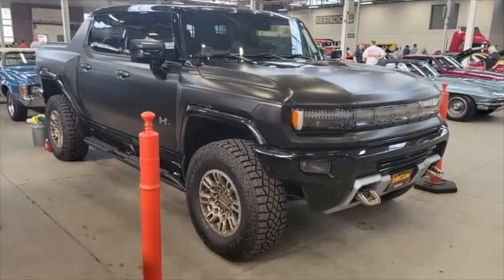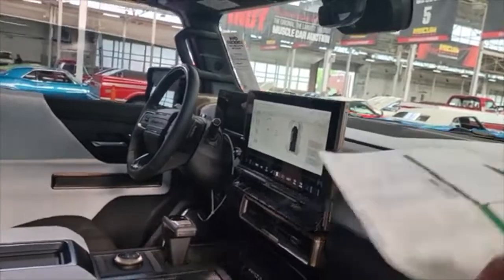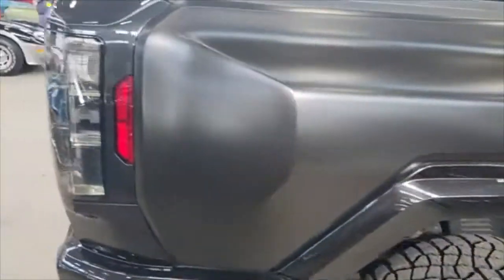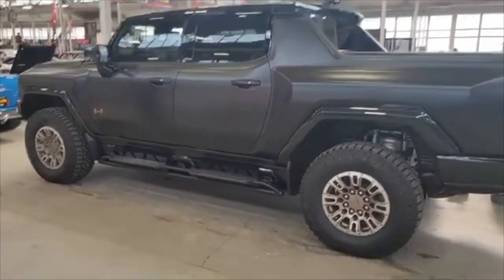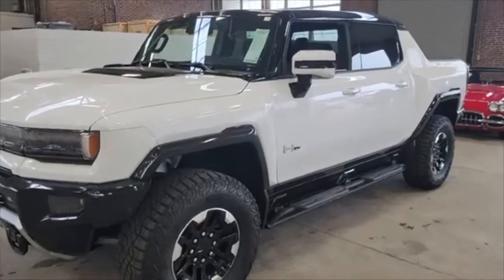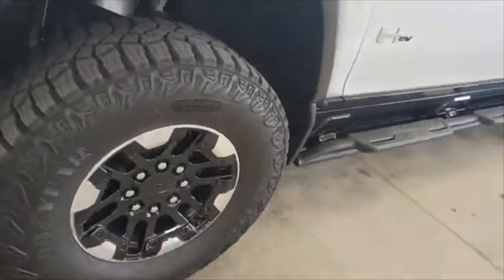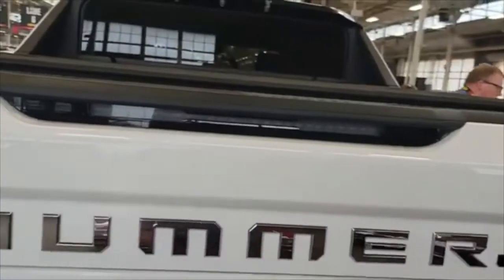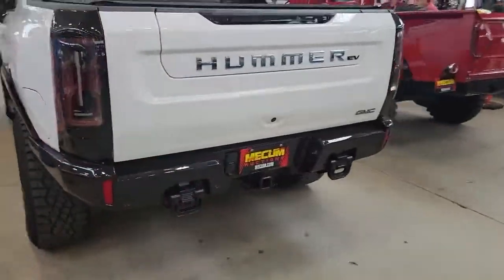2022 GMC Hummer EV Auction review at Mecum 2022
2022 GMC Hummer EV review at Mecum auction